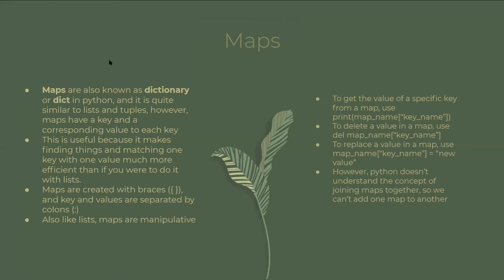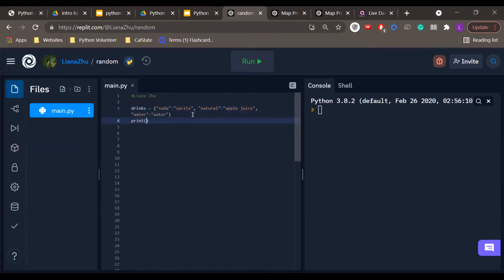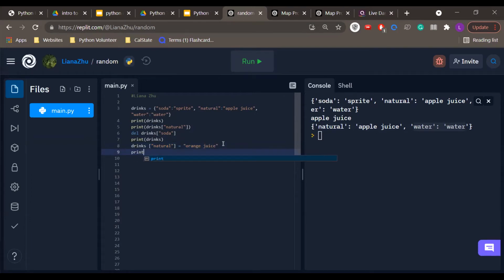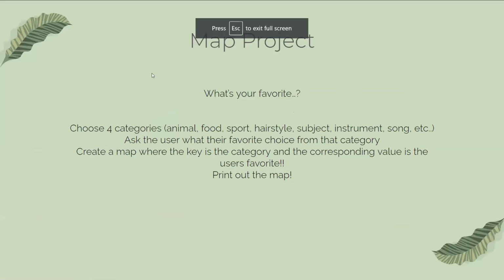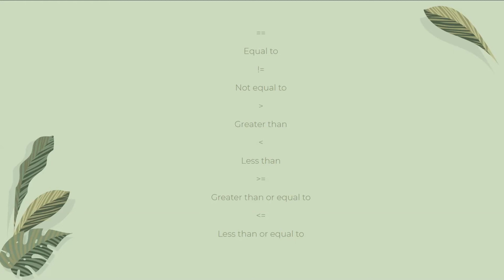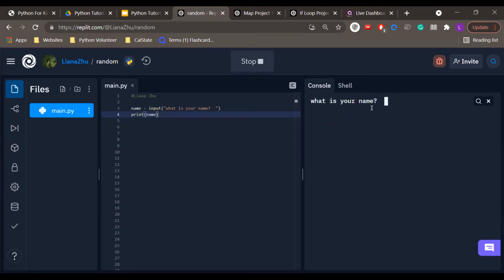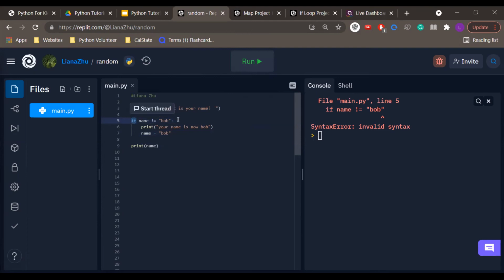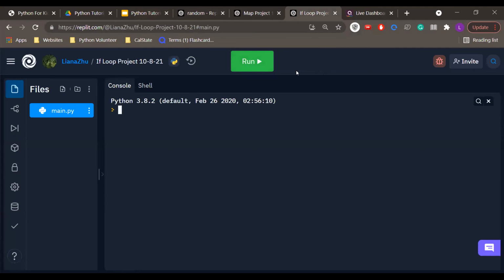Python Continued Lesson 5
Class by Liana Zhu

01: Maps (0:05)
02: Maps Project (4:32)
03: If Loops (6:14)
04: If Loops Project (12:27)